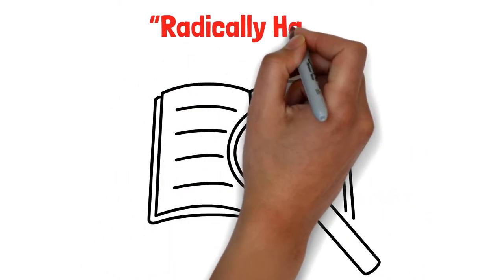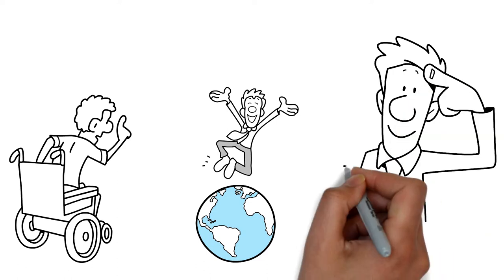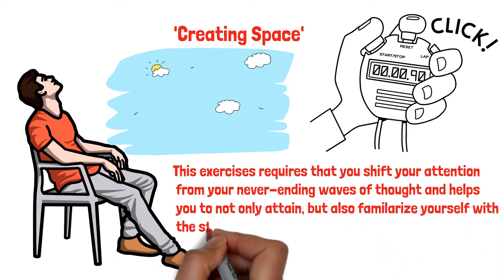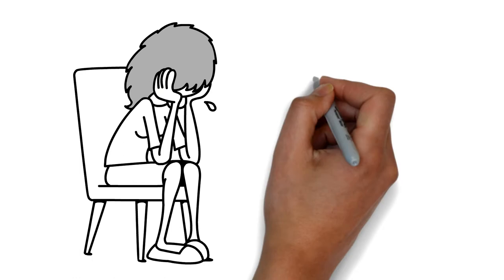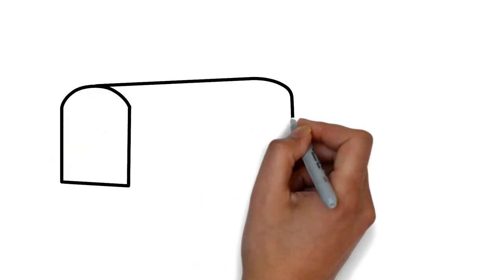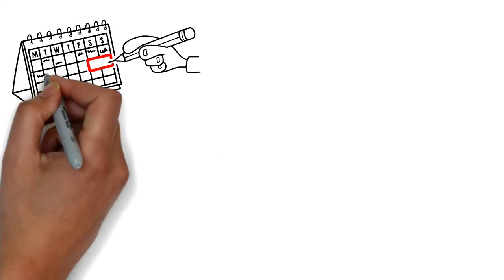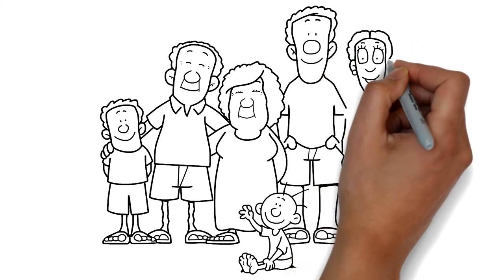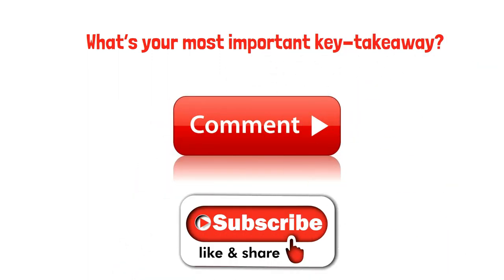Radically Happy | Summary In Under 11 Minutes (Book by Phakchok Rinpoche and Erric Solomon)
Almost everyone in the world desires happiness but many of us are pretty bad at figuring out what would really make us happy. We look for happiness in things, like houses or cars, or having that beautiful job, but does these actually make us happy? How can we know what really makes us happy?

Timestamps:
00:00 - Intro
00:41 - Genuine happiness has nothing to do with possessions or circumstances
01:28 - The first step toward radical happiness is breaking the cycle of thinking about thoughts
02:56 - You can placate your mind by practicing meditating with an object
03:58 - To achieve basic happiness, practice cultivating gratitude instead of comparing yourself to other people
05:06 - Throughout the day, take mindful mini-breaks to refocus on the present moment
05:55 - Interconnected happiness means living in harmony with those around us
06:33 - Cultivate warm relationships by appreciating interconnectedness and wishing kindness on everyone
07:49 -Extend your feelings of warmth to everyone
08:25 - Radical happiness comes with greater understanding and awareness of your own mind
09:52 - What's your most important key takeaway?